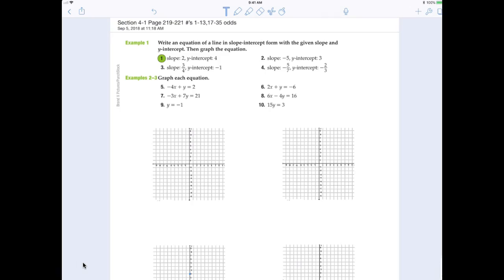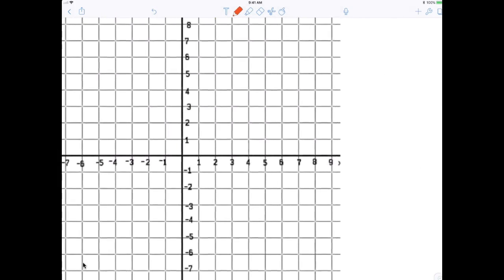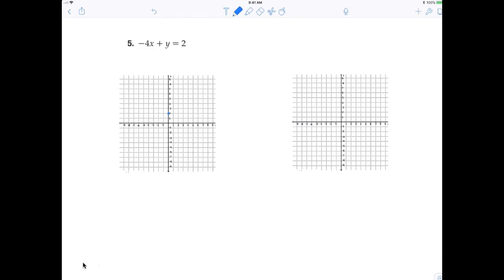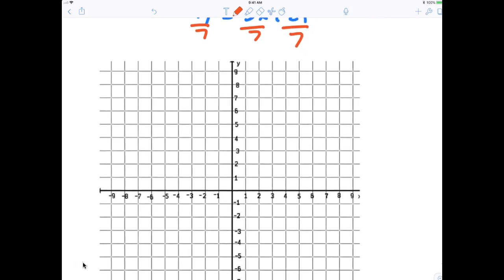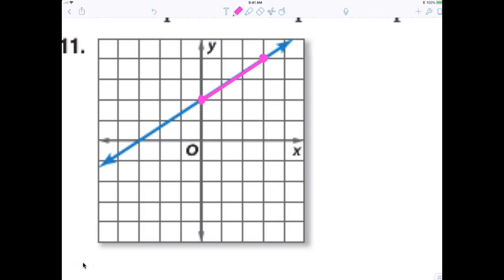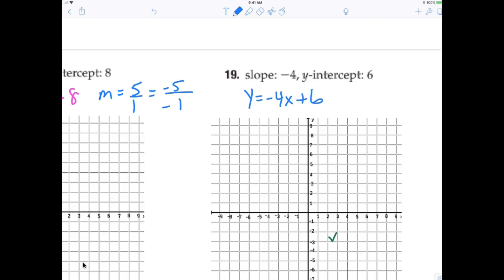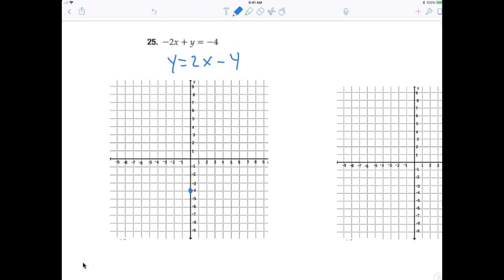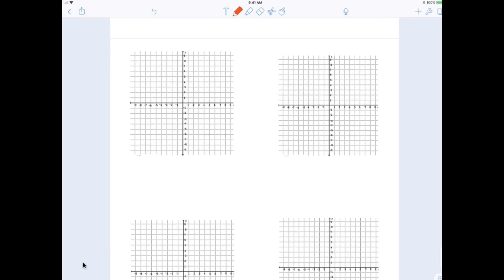Algebra 1 Section 4-1 (8-02)